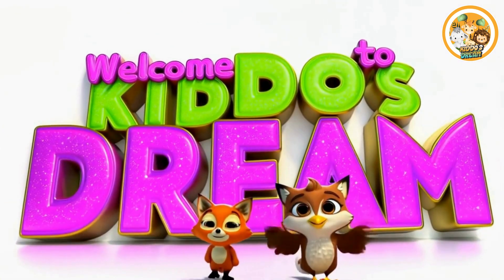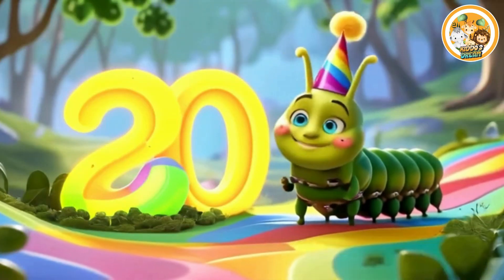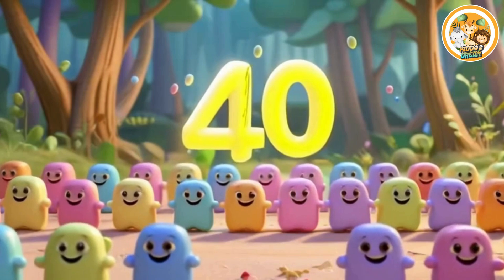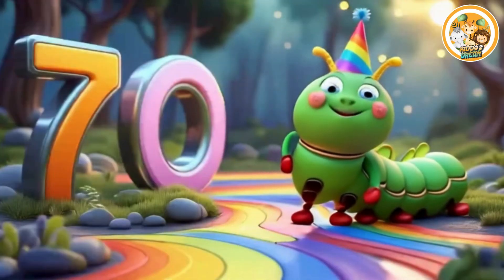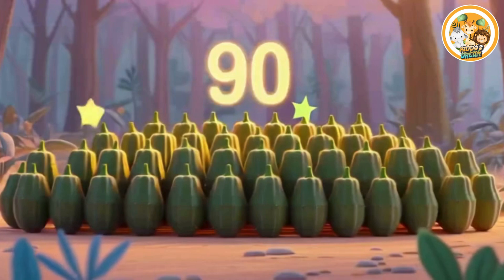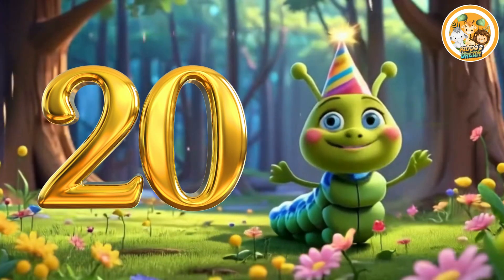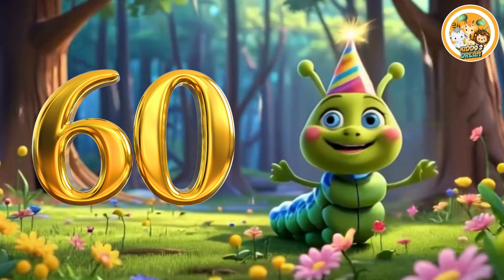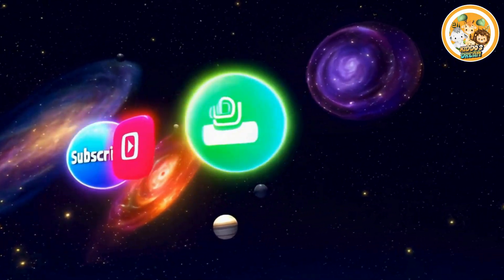Count by Tens! | Best Way To Learn Skip Counting by 10 | Kiddo's Dream Channel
Get Ready to Count by Tens! with Kiddo's Dream! 🎉

Join Kiddo's Dream Channel for an exciting numbers learning for kids adventure! We're making counting by tens fun and engaging, helping your little one master this essential early math skill. This brand-new video is packed with delightful ways to learn, perfect for preschool learning and beyond!

At Kiddo's Dream, we believe in making kids math enjoyable. Watch as your child dives into skip counting by 10, building a strong foundation in numbers for kids. Our educational videos for kids are designed to be both entertaining and highly effective for children's learning.

Sing along and discover the joy of fun math with your tiny tot! We've crafted this video to be an ideal resource for toddler learning and kindergarten math. You'll see how easily your child picks up learning to count with our engaging approach. It's truly a dream come true for kids learning videos!

Our thoughtfully created content supports your child's growth and academic success. With counting by 10s made simple and exciting, your little one will love every moment of learning. These aren't just tunes; they're stepping stones to numerical fluency. Dive into a world of vibrant kids TV and captivating kids entertainment that sparks young minds.

This video features:

    ✅ Count by Tens activities that are easy to follow

    ✅ Delightful ways to master counting by 10s for your littlest learners

    🤸‍♀️ Engaging routines for kindergarten math

    🎶 Easy methods for toddler learning to build foundational number skills

    ⚡ Short, impactful segments for quick bursts of fun math

    🏡 Numbers for kids learning at home to keep them engaged

    🧠 Learning to count through engaging visual and auditory experiences!